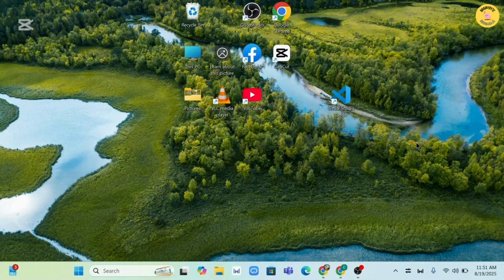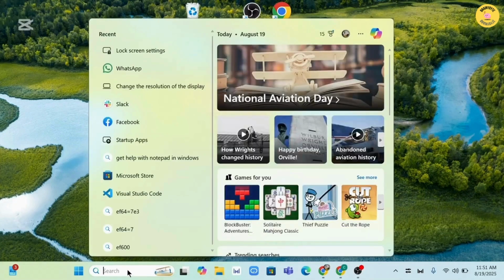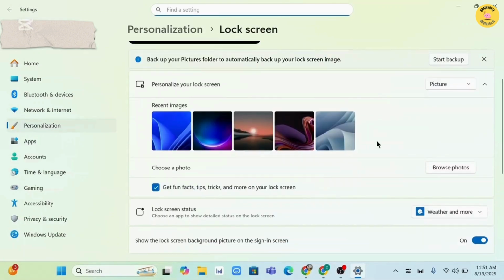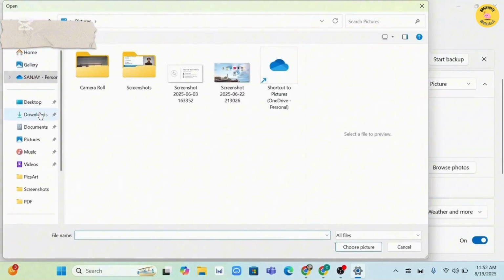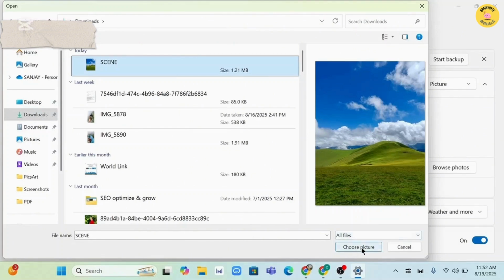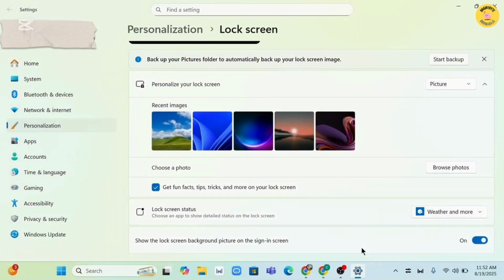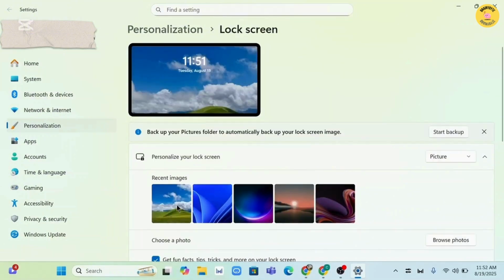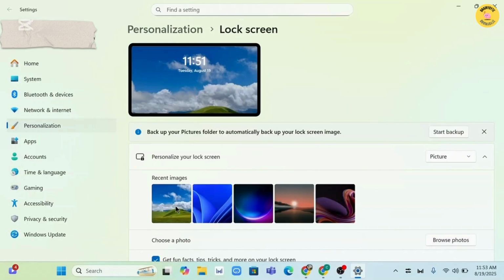How to Change Lock Screen Profile Picture on Windows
Want to change your lock screen profile picture on Windows? This video will guide you through the steps on how to update your Windows lock screen profile picture quickly and easily. Whether you're asking, "How do I change my lock screen picture?" or need help with the process, this tutorial has you covered. Learn the steps to customize your lock screen and make it look just the way you want. Watch now to see how you can change your lock screen profile picture on Windows today!

Timestamps:
00:00 How to Change Lock Screen Profile Picture on Windows
00:06 How Do I Change My Lock Screen Picture?